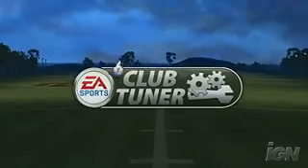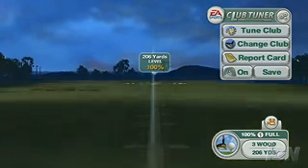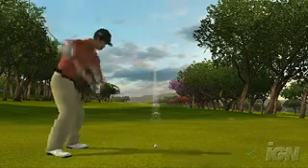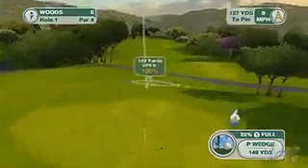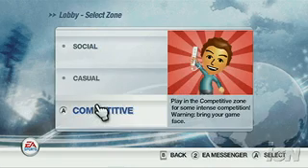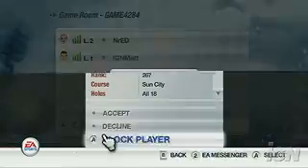Tiger Woods PGA Tour 09 All play review (ign)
A Tiger Woods PGA Tour 09 All play review (ign)